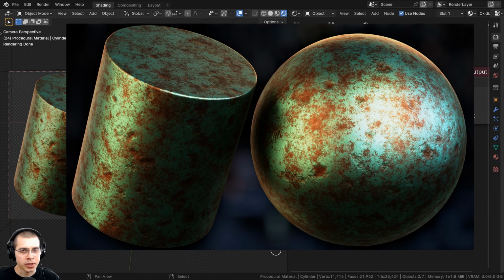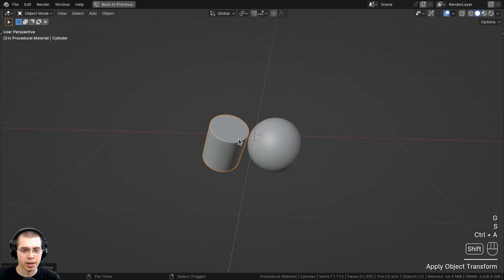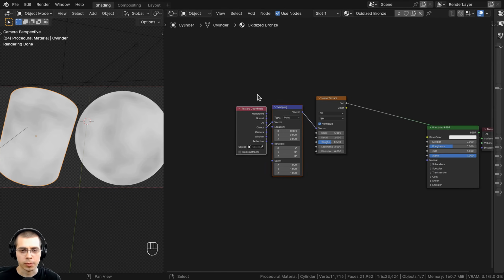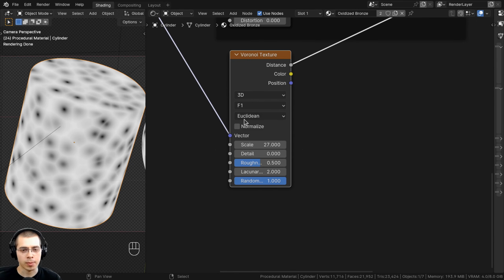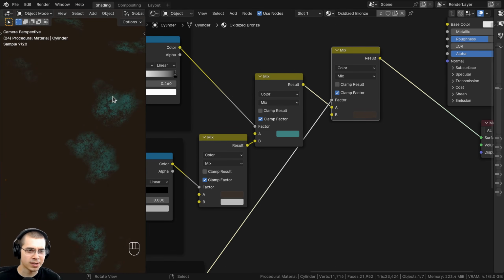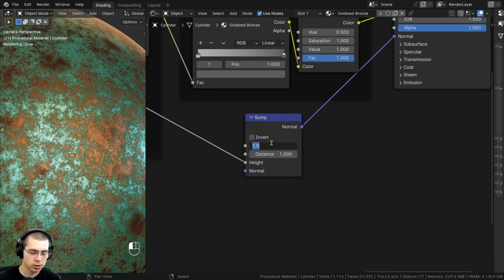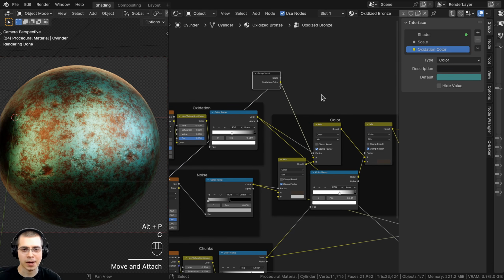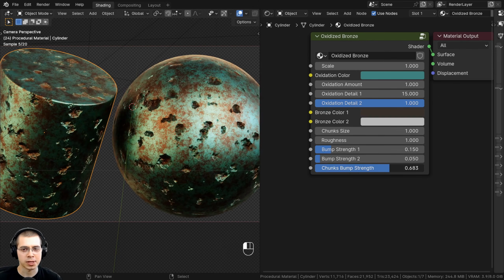Procedural Oxidized Bronze Material (Blender Tutorial)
In this Blender tutorial we will create this Procedural Oxidized Bronze Material.

● Timestamps:
0:00 Intro
1:03 Support the Channel
1:57 Scene Setup
5:32 Procedural Setup
16:33 Customizable Node
20:30 Closing